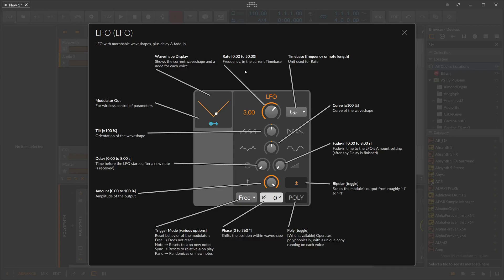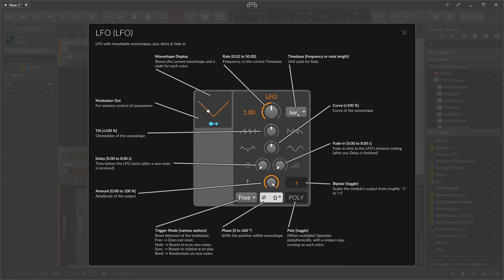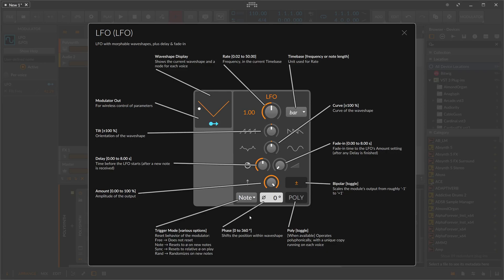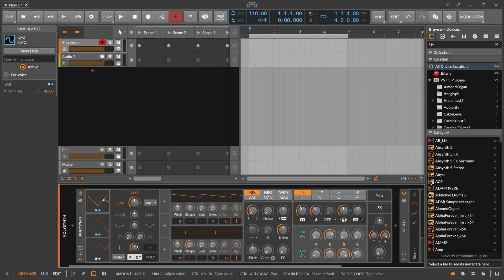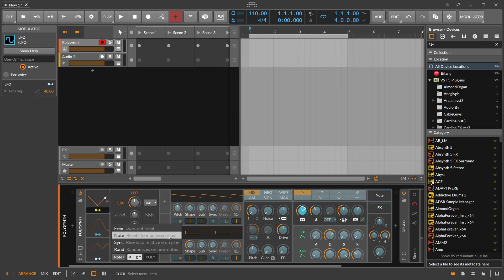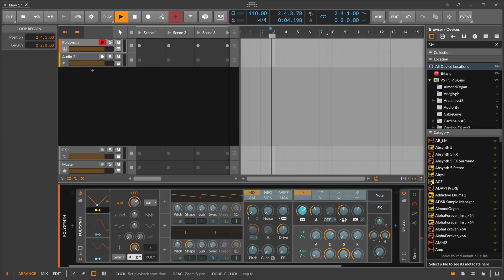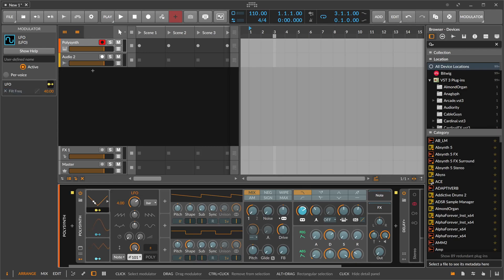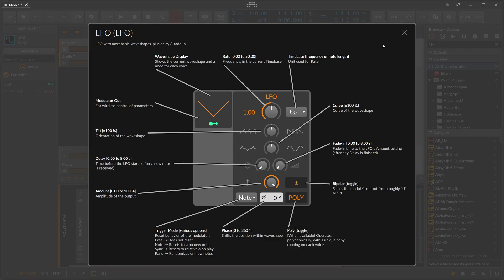LFO - Bitwig Modulator Guide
LFO with morphabble waveshapes, plus delay & fade in. Also pitch tracking &  audio rates.